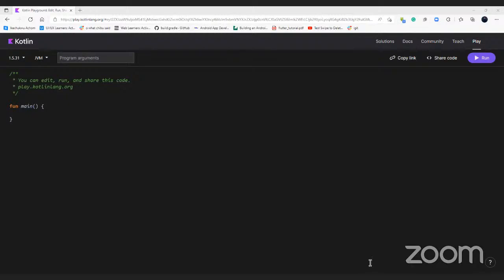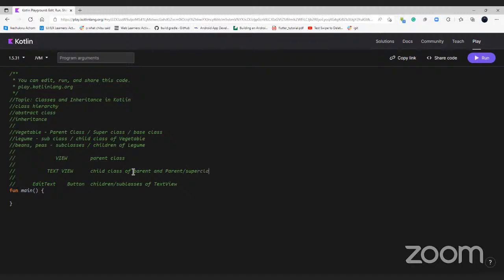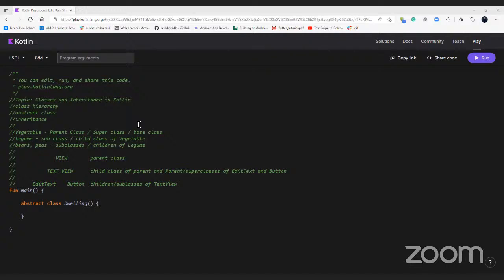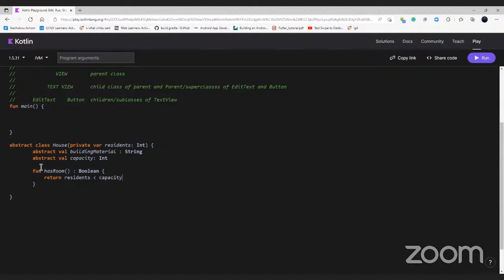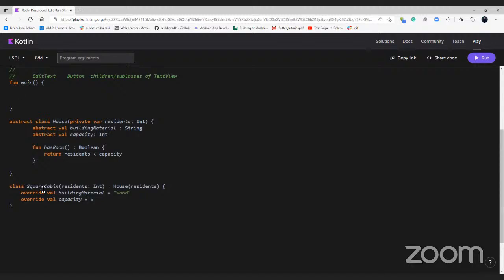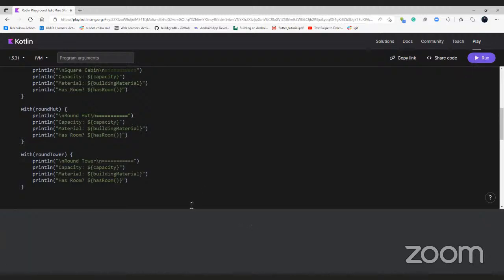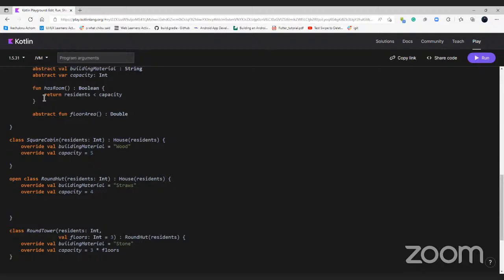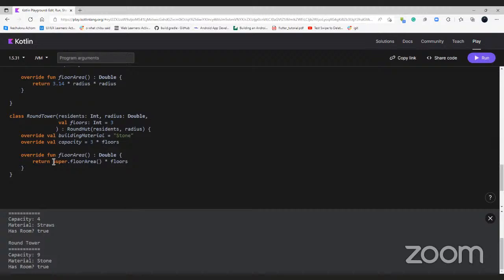KodeCamp 2.0 Beginner Android Training Session 8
Classes and Inheritance in Kotlin